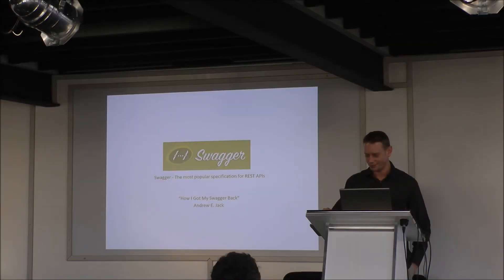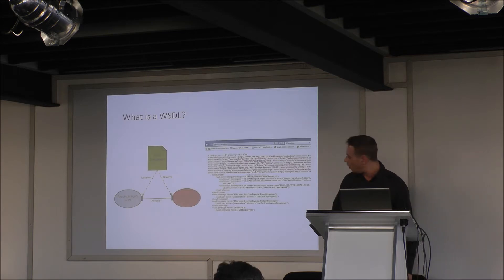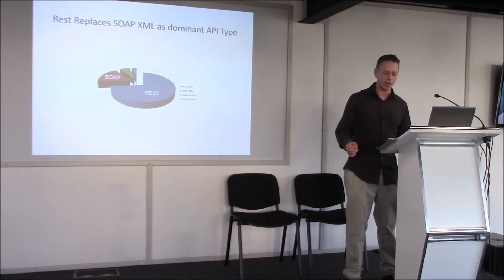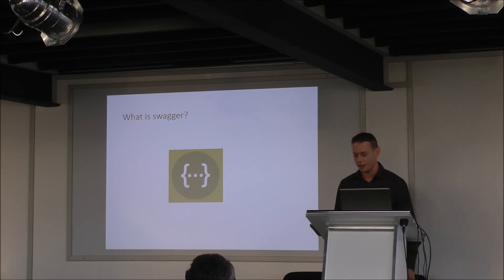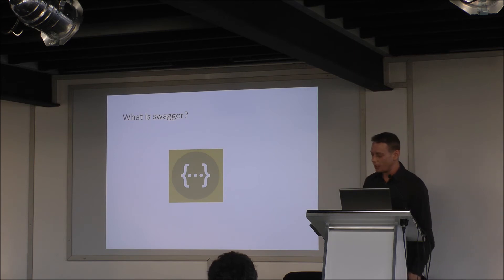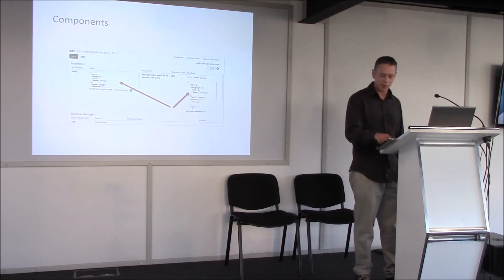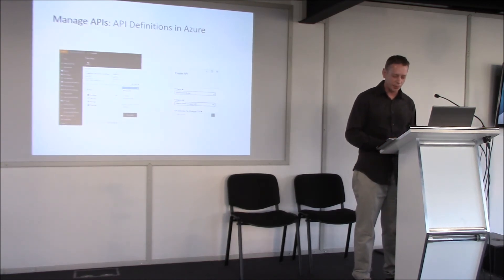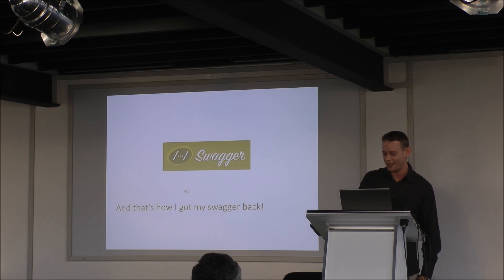Swagger API A Lightening Introduction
A Introduction into Swagger API Description Specification